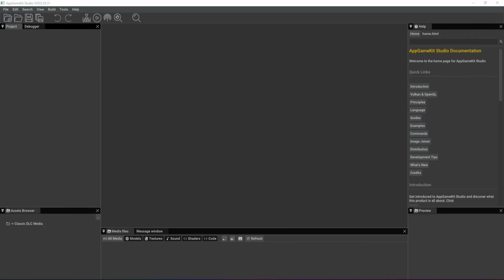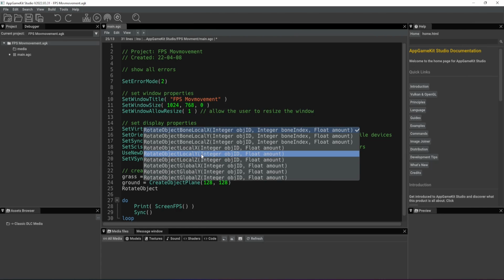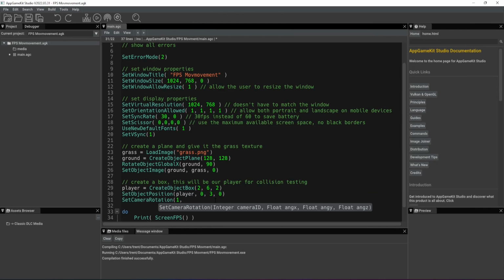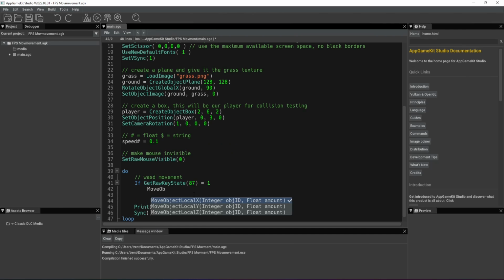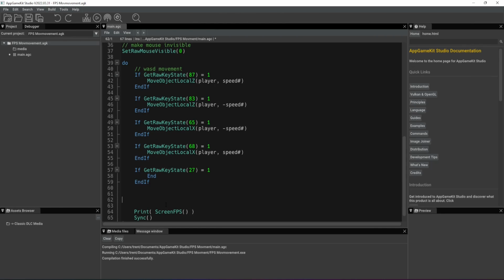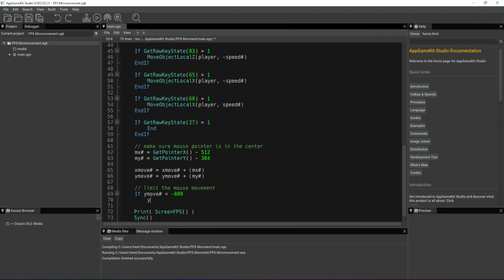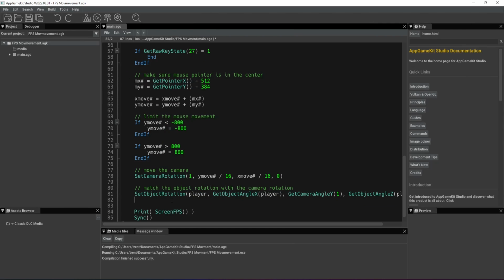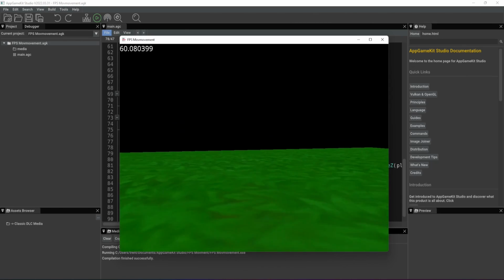FPS Movement with AppGameKit Studio - Tutorial 2